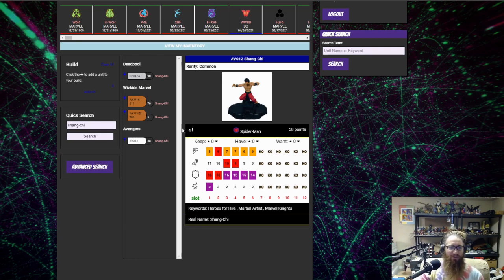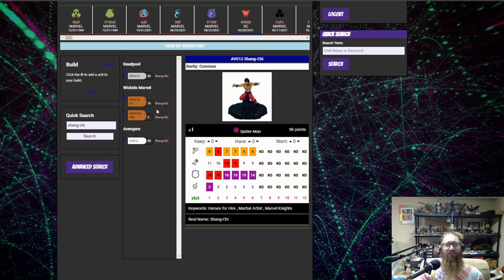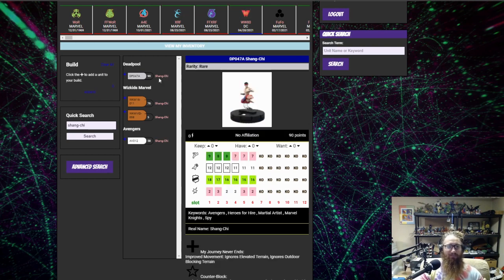GREATEST SHANG-CHI HEROCLIX OF ALL TIME!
Simeon tells you what he thinks are the best Shang-Chi's in heroclix of ALL TIME! Agree or Disagree?